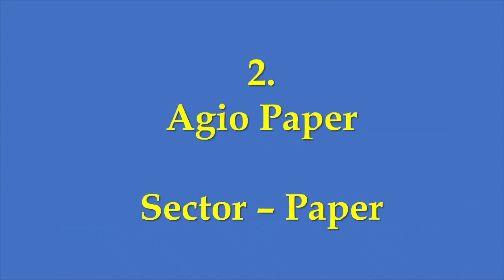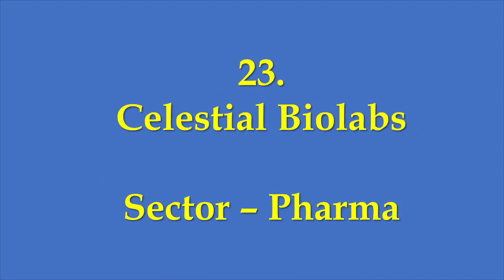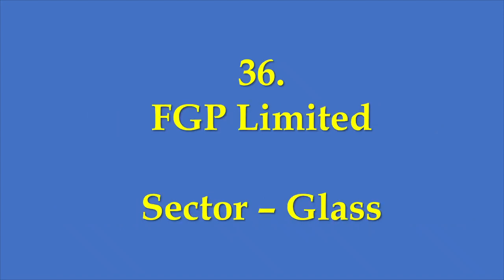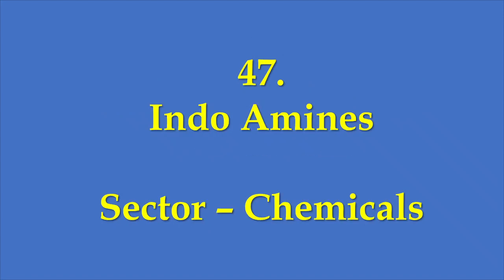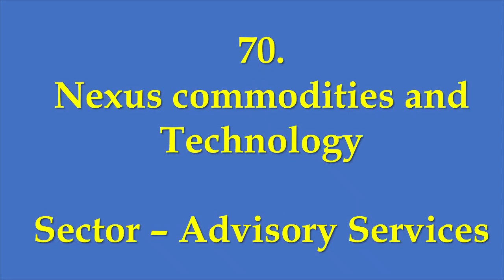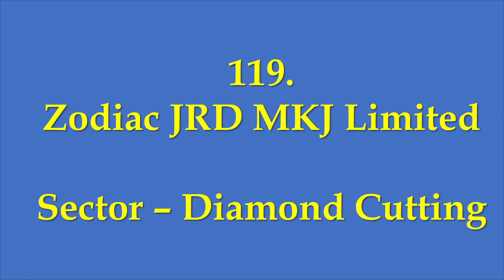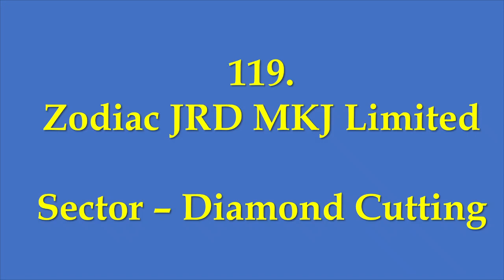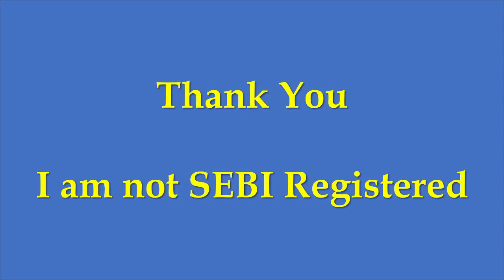Subramanian P Portfolio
This is a video analysis which gives you a brief idea  so that it is easier for you to invest.
Here we are talking about Subramanian P's Portfolio.

For details of Companies in which Top Investors of India are invested in
Learn Stock Market Investing and Trading in Easy Language for Free